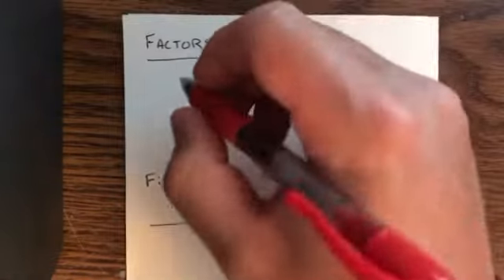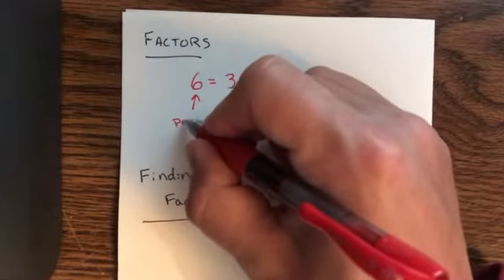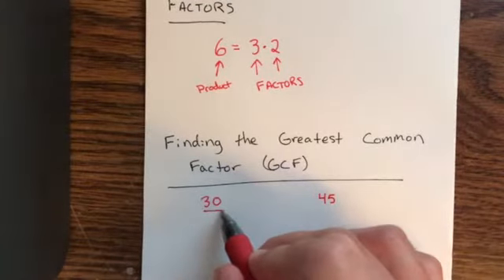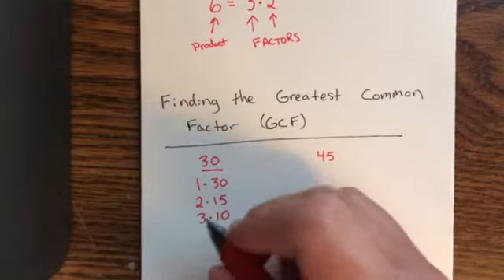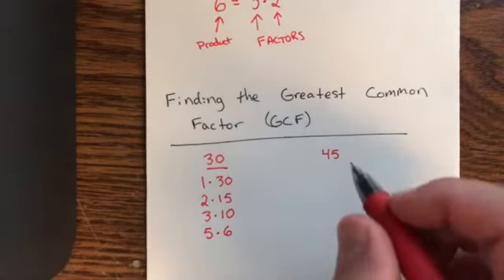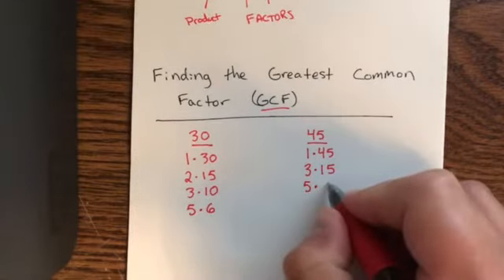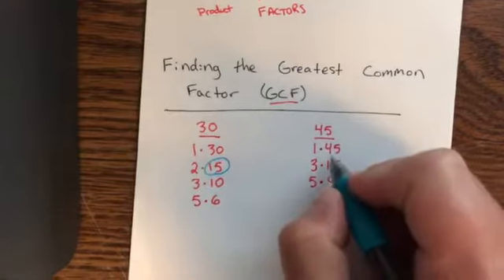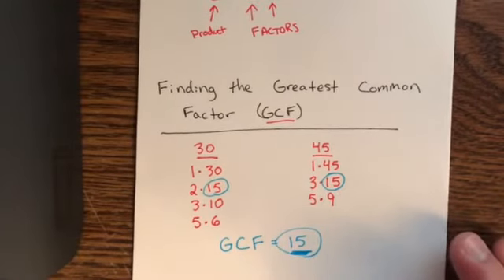Finding the Greatest Common Factor GCF